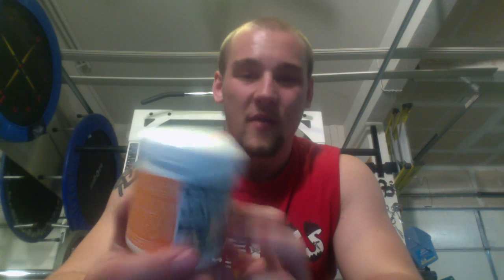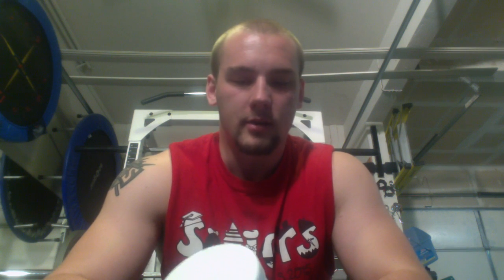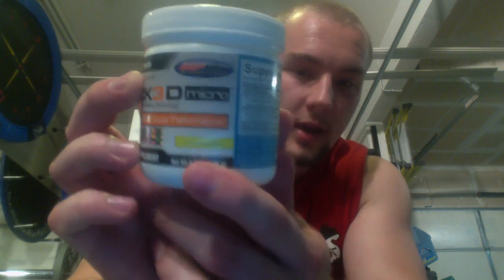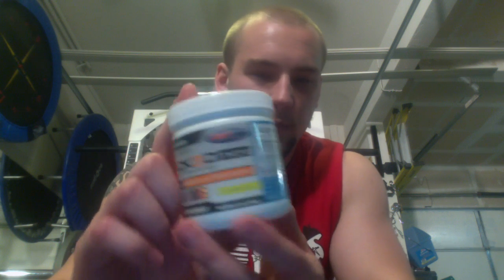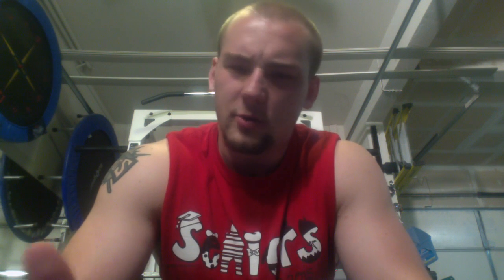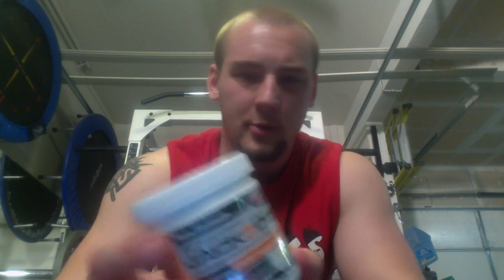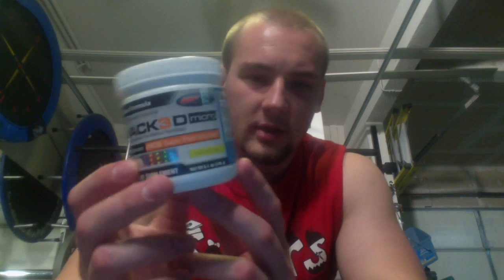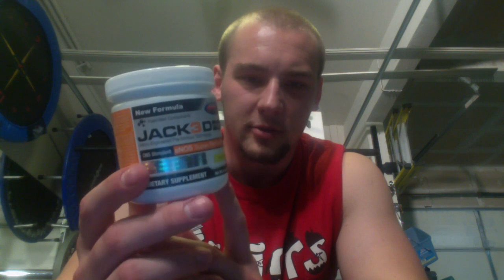USP Labs Jack3d Micro Review